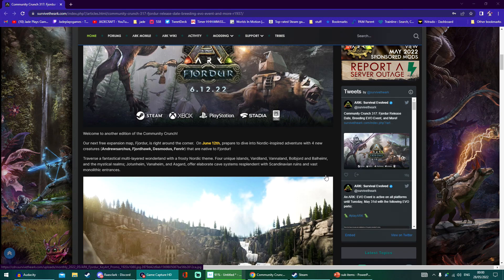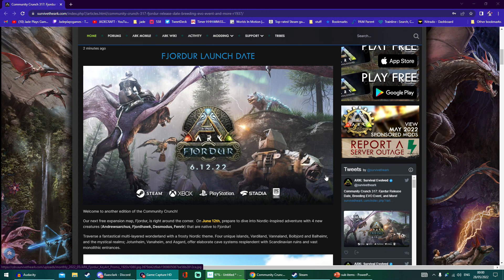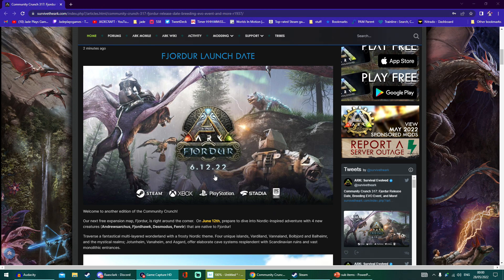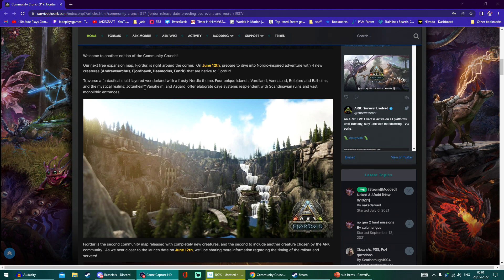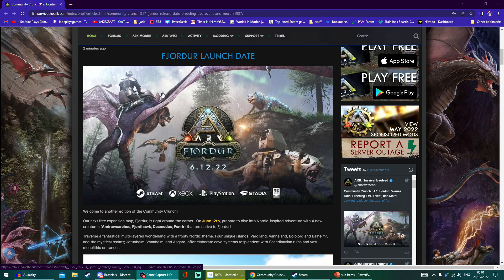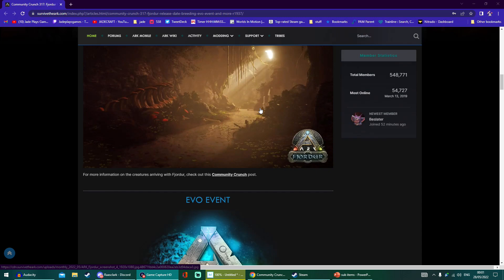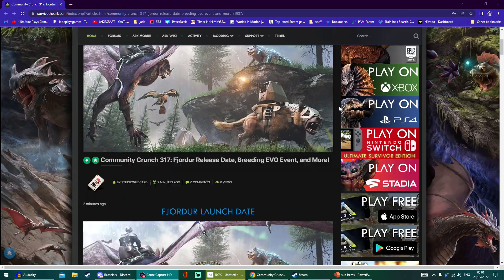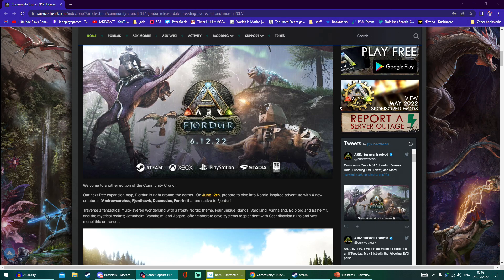ARK FJORDUR RELEASE DATE! 12TH JUNE - Xbox Playstation, Stadia And Steam - Last Free Map!